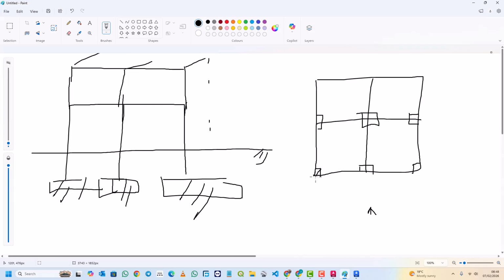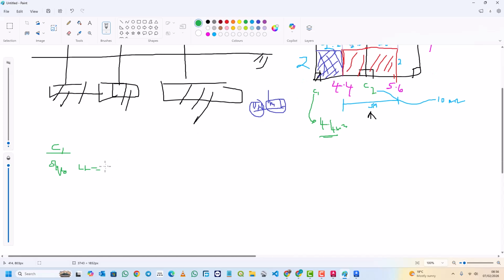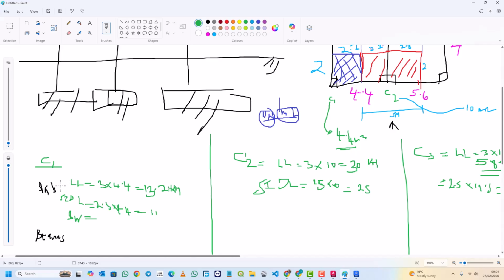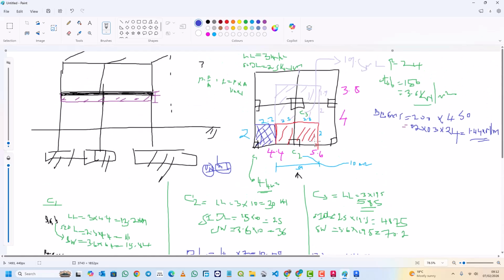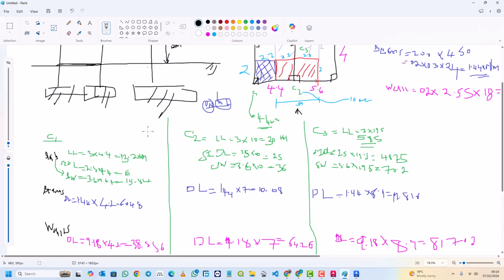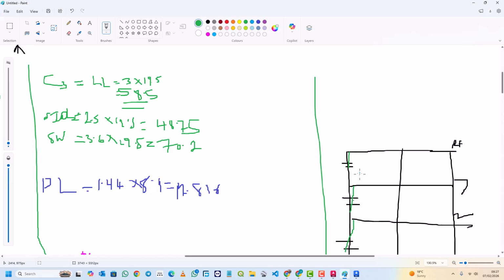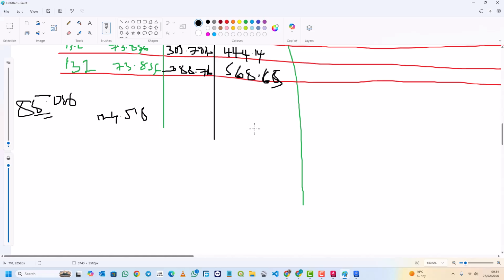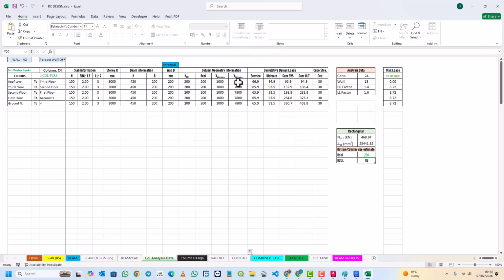Column Design Session 1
Manual calculation of loads for column analysis and design